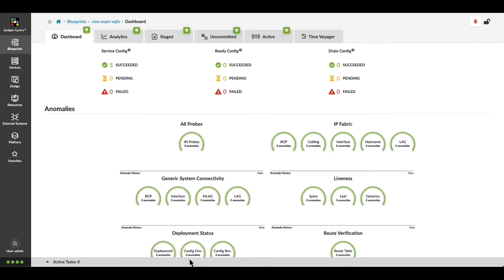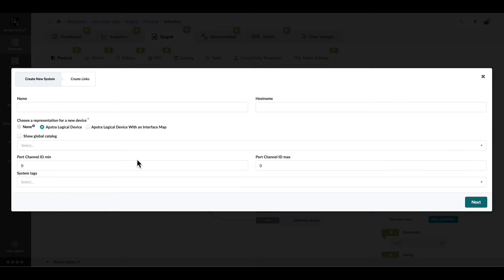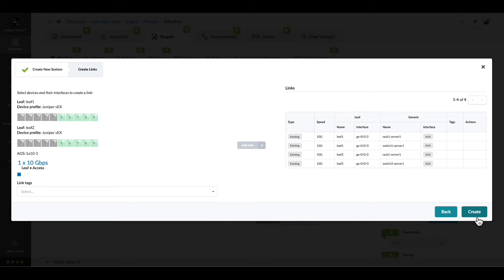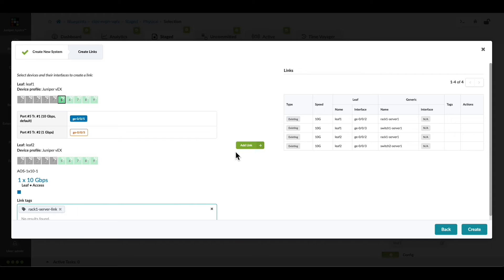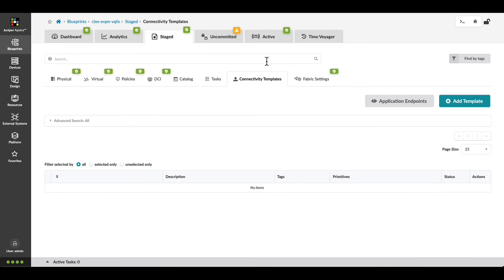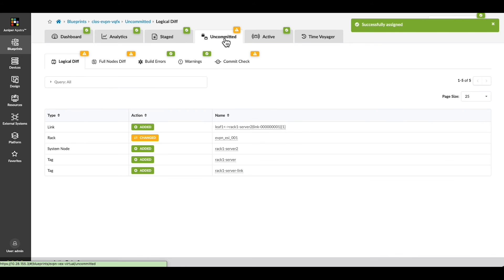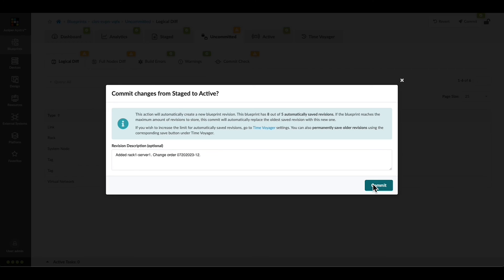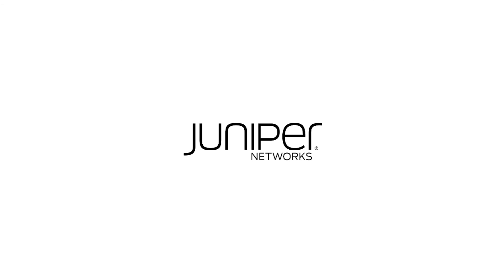Juniper Apstra Demo: Adding a New Server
Check out this short demonstration of how easy it is to add a new server in Apstra 4.2.0.

Run Your Private Data Center as Easy as Cloud with Expanded Juniper Apstra Automation: